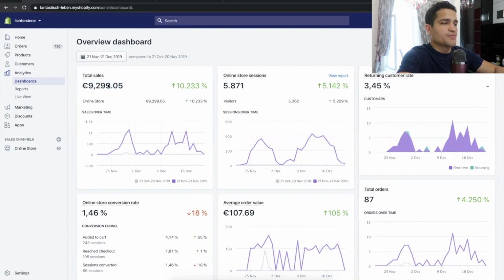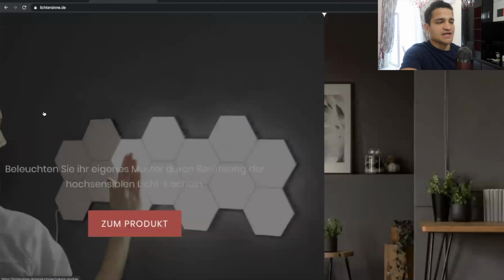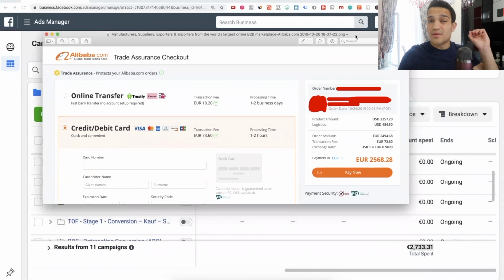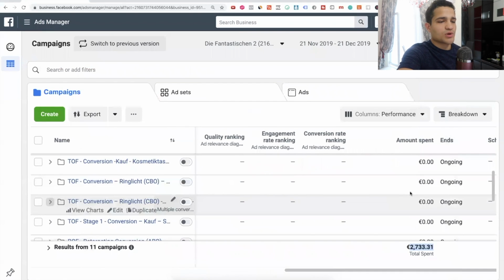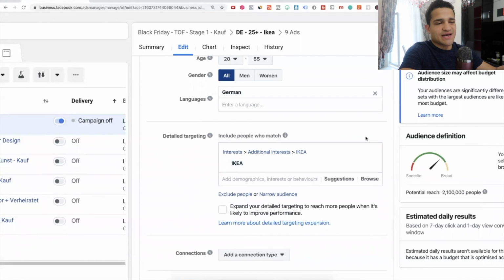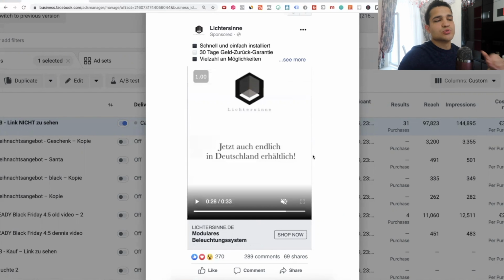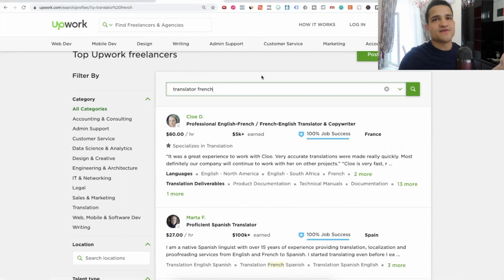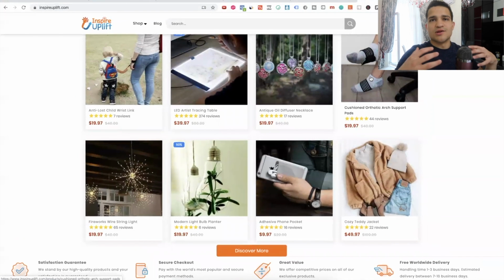BRANDED DROPSHIPPING: How to Make Your Next $100,000 on Shopify (Shopify Tutorial Case Study 2020)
Branded Shopify Dropshipping Case Study 🚨
[Free Discovery Call] Work with Me to Scale Your Shopify Store to $10,000/DAY

Rafael is a Shopify entrepreneur specializing in Dropshipping who has built multiple 6 figure Shopify stores from scratch through the power of automation and building expert teams of people. He's been featured in important business outlets such as Thrive Global, and has built a massive following teaching people how to create profitable Shopify businesses in 2020 and beyond.

If you want to learn more about Rafael and his strategies check the free case study training